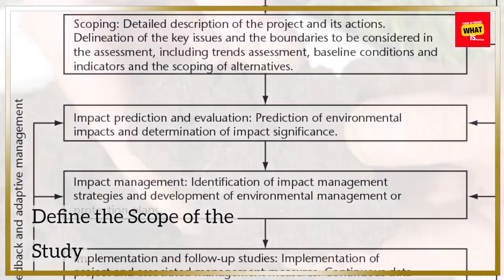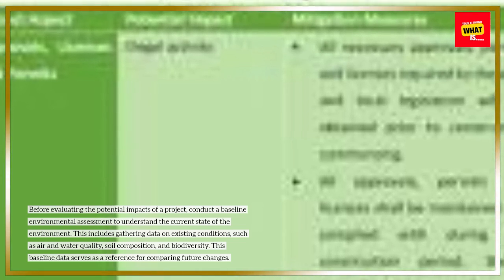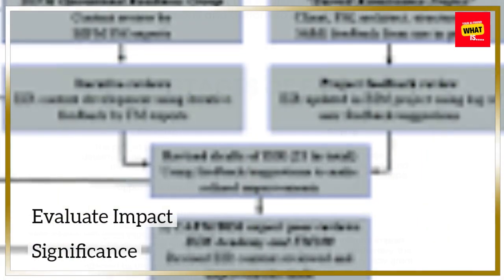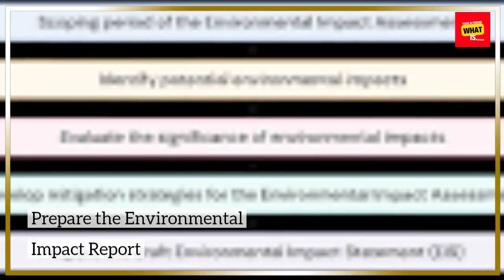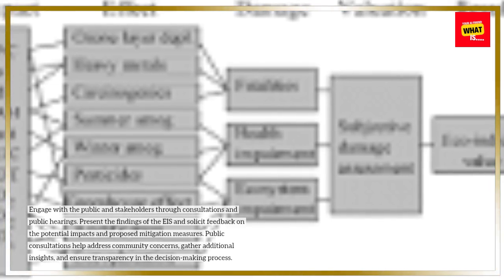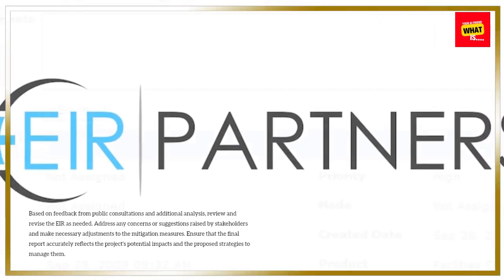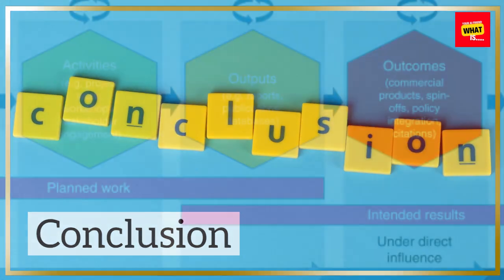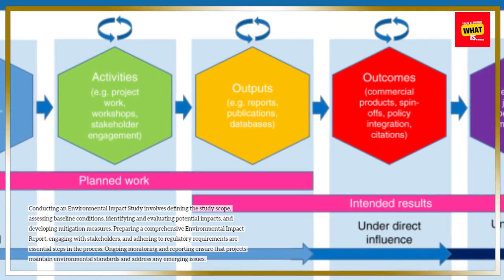How to Conduct Environmental Impact Studies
Discover the best ways to manage engineering teams for optimal performance and productivity. Learn about leadership strategies, communication, and team-building techniques.